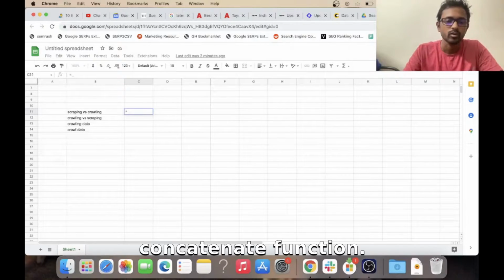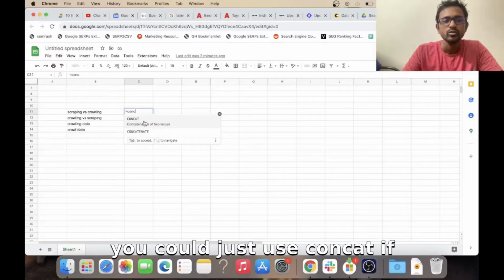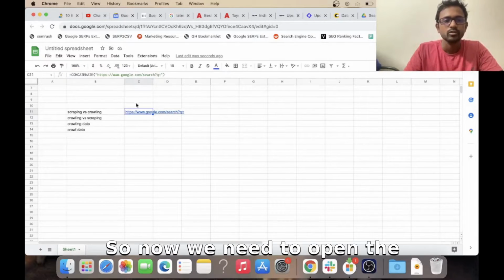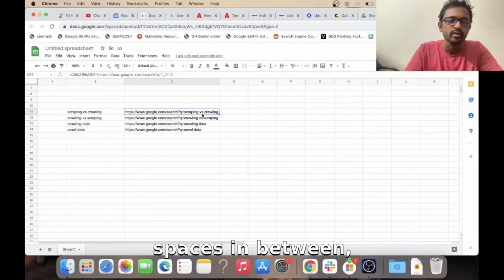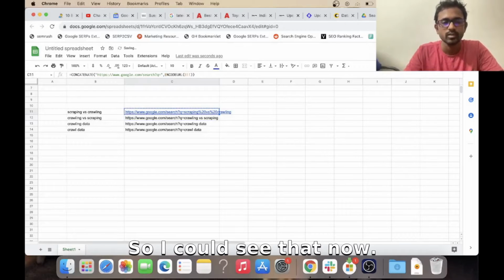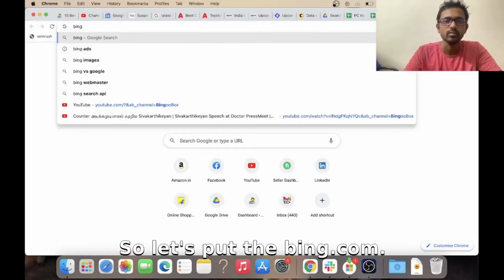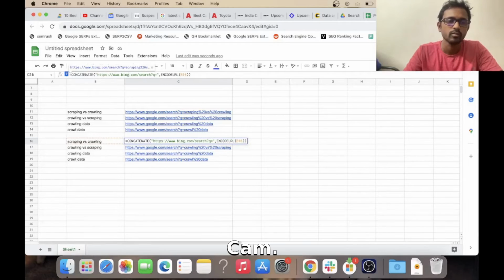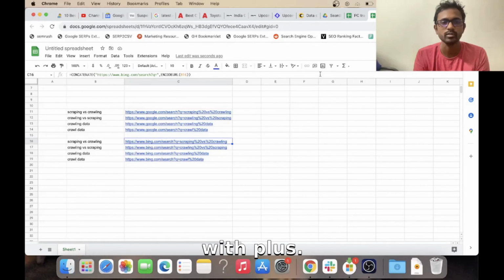Make clickable google searches in Google sheets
Using this method you can make clickable google search queries in Google sheets